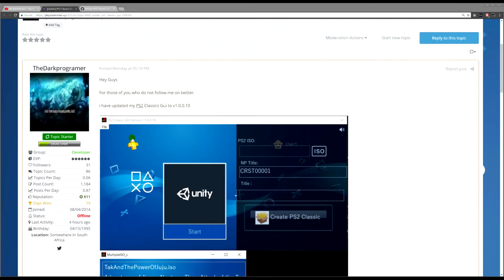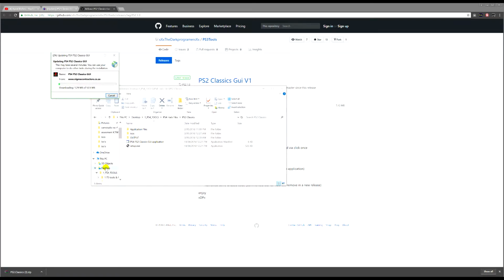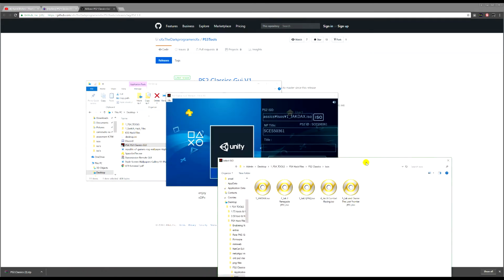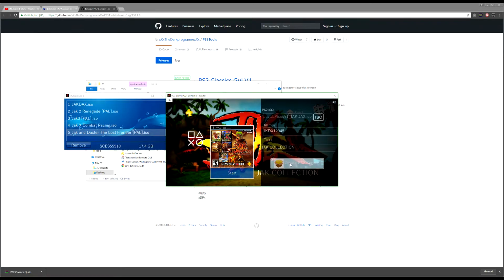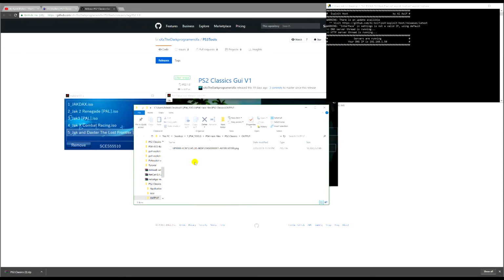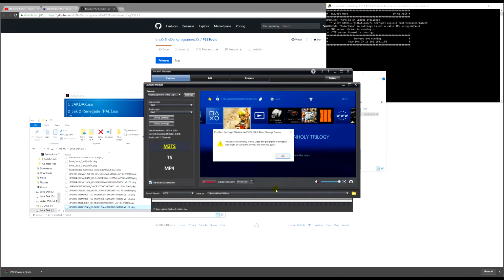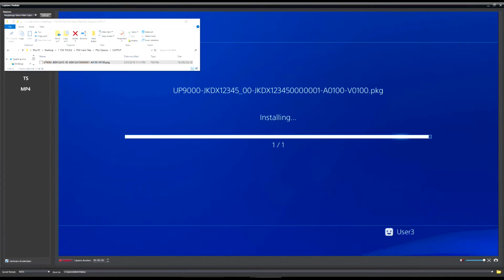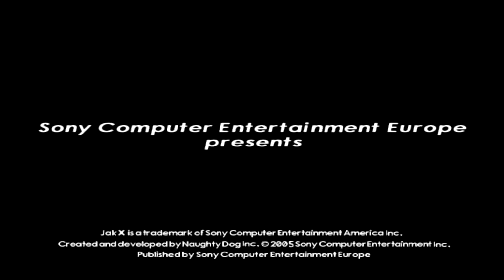HOW TO | PLAY PS2 GAMES ON PS4 (PS2 Classics ver 1.0.0.10) 4.55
_________________________ツ

Hey guys, In today's video i will be showing you how to create PS2 classics for your PS4, in other words, how to play PS2 backups on the PS4's inbuilt emulator. Please make sure to leave a like on the video :) I hope you guys enjoy this and the many new videos to come.

Big Thanks to:

---➣ qwertyoruiopz
---➣ Flatz
---➣ TheDarkProgramer
---➣ SpecterDev
---➣ Mathieulh
---➣ Anonymous
---➣ And all other people involved in this!

_________________________ツ